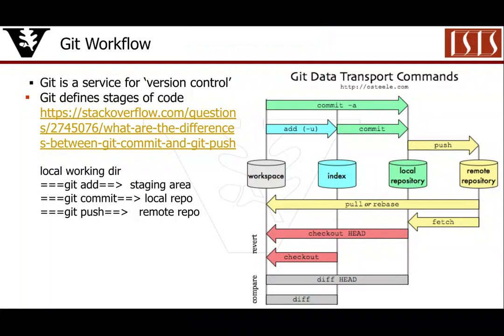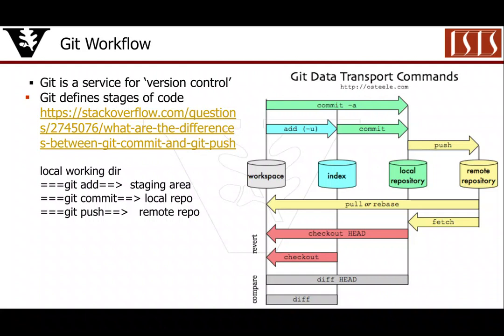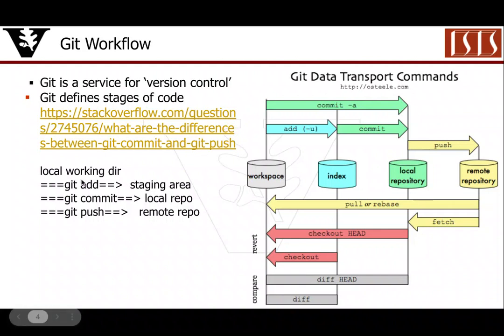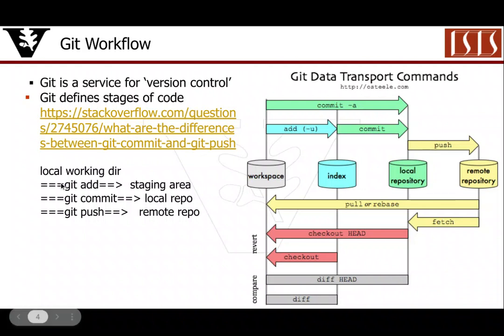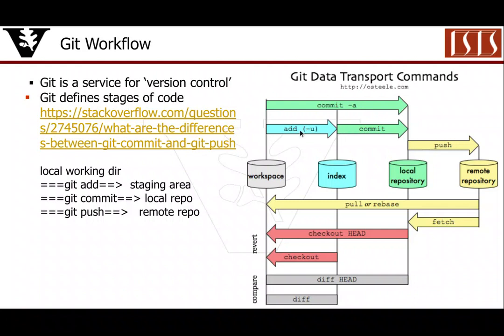Brief Git Tutorial Part2 Different Stages of Version Control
A brief Git tutorial for Software Engeering Course
Explain key concepts and code development stages for Git version control.